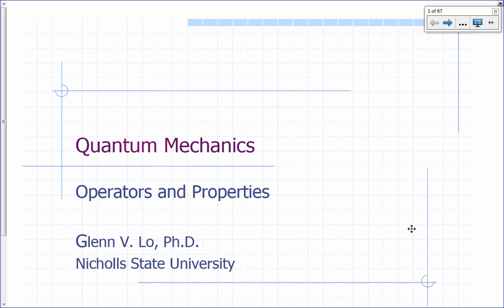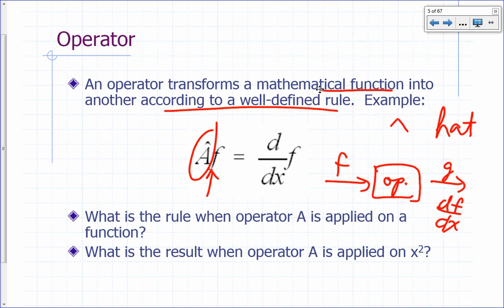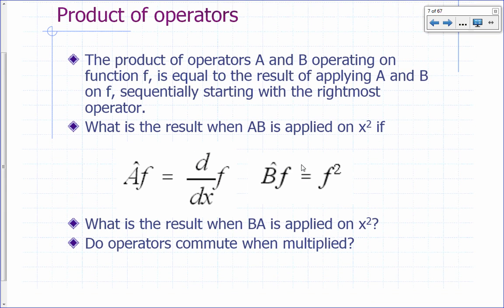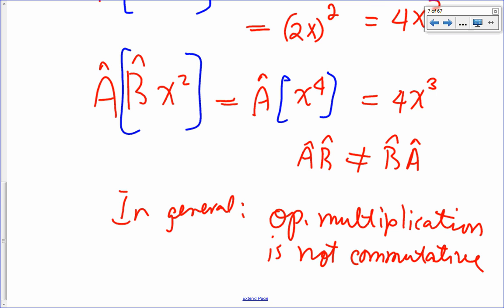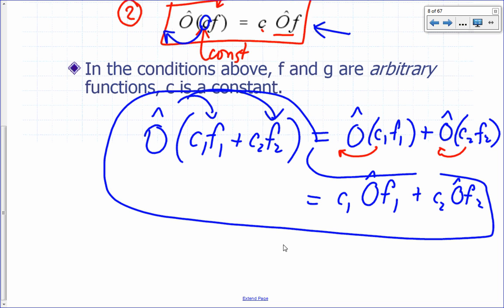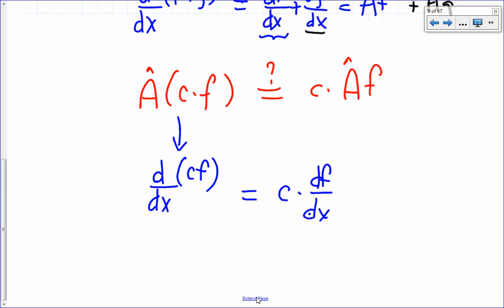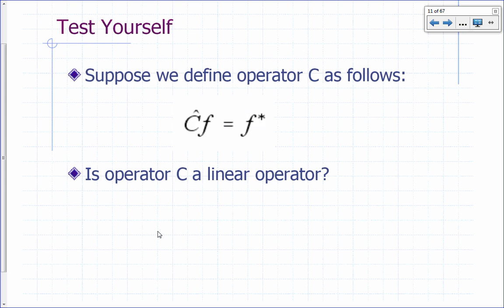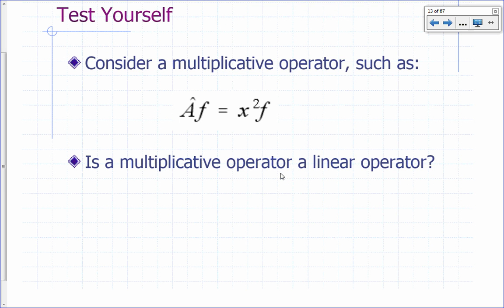Physical Chemistry Lecture - QM Postulates Part 4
Introduction to operators.  Linear operators.
00:00 Postulates dealing with measurements
01:53 Definition of an operator
04:11 Sum of operators
06:01 Product of operators
10:11 Linear operators